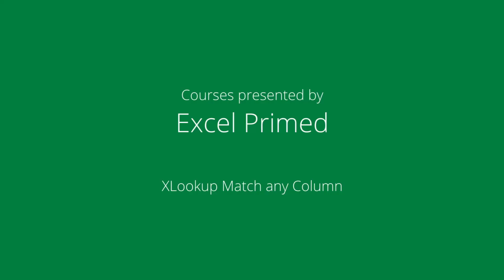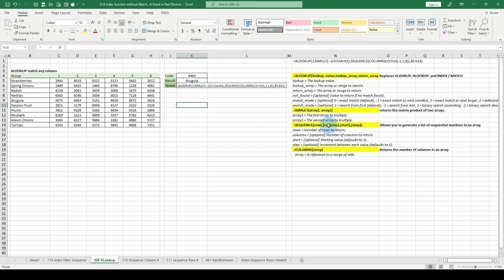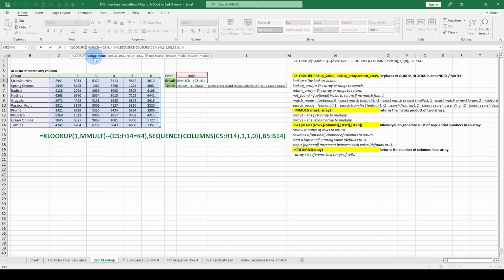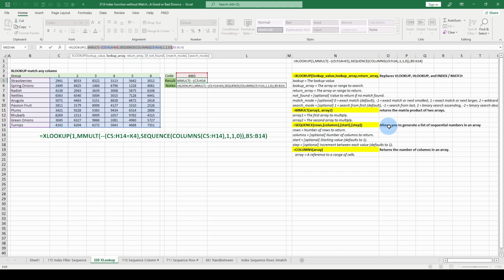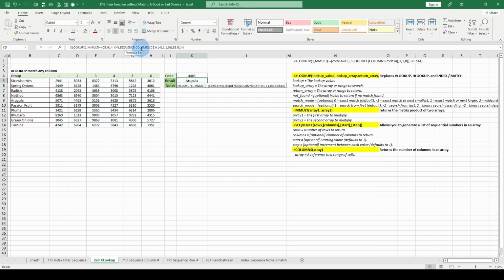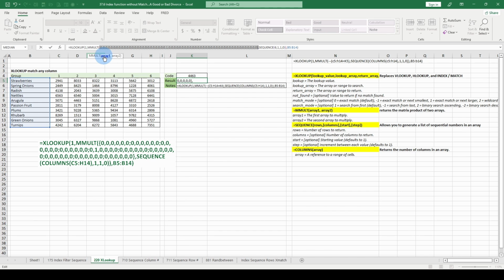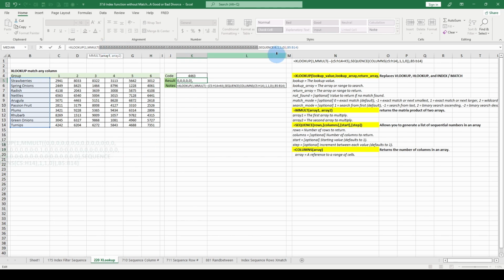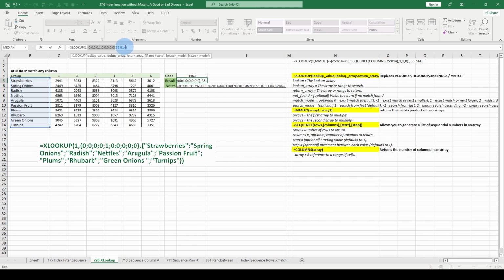Step-by-step breakdown of the MMULT + SEQUENCE combo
Ever wondered how to search within a range without dragging formulas down? This Excel method solves that with one clean, powerful lookup.

Stop dragging formulas—start unlocking smarter lookups. What you’re about to learn about Excel’s XLOOKUP technique might seriously change how you build and scale your spreadsheets.

In this video, we expose the biggest breakthroughs in value retrieval—starting with MMULT tricks and ending with lookup logic most pros miss. Whether you’ve used basic formulas or built complex dashboards, this method gives you control at scale.

👇 Ever spent hours manually matching values?